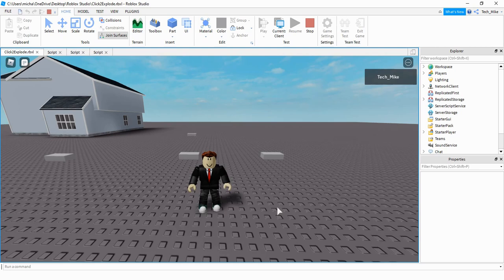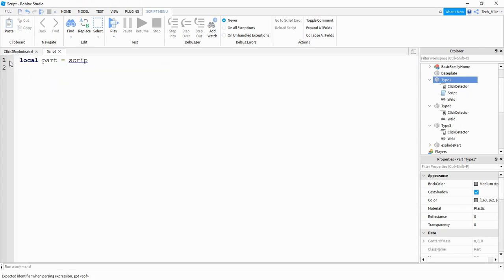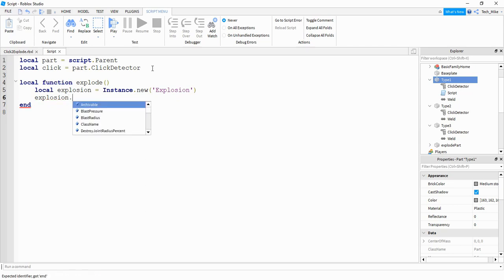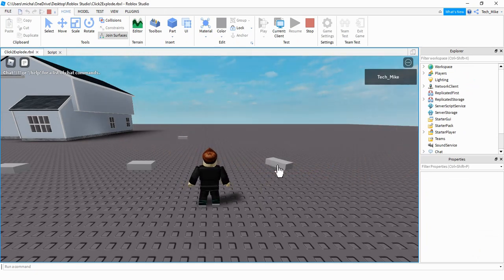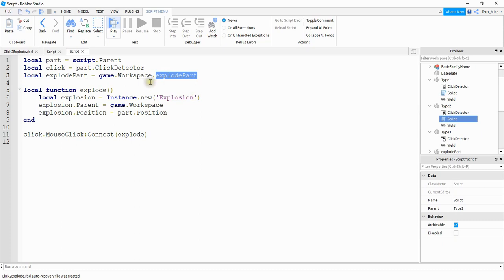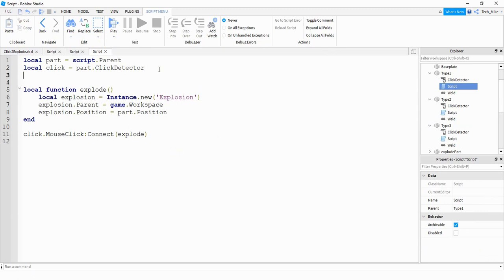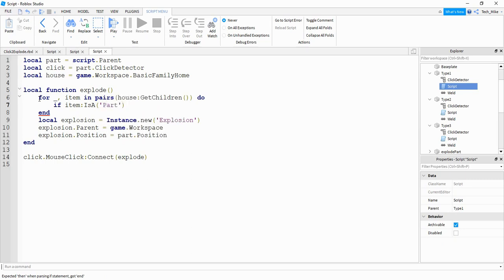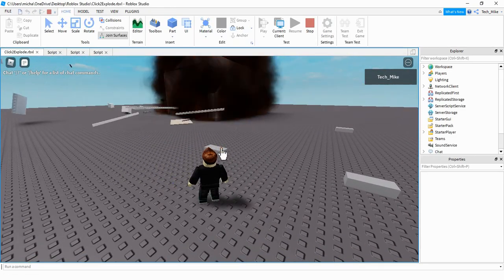Roblox Studio Tutorial: Click to Explode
In this video I show you how to make explosions with just the click of the mouse in your Roblox Studio game! This can make the part you click on explode, other parts in the game explode, or entire buildings explode!

Combine this with Touch to Explode